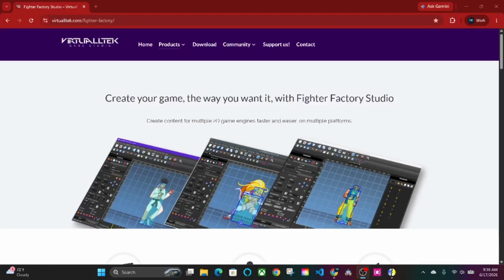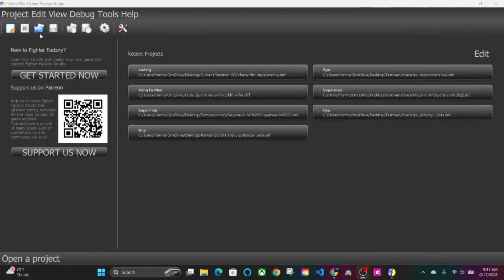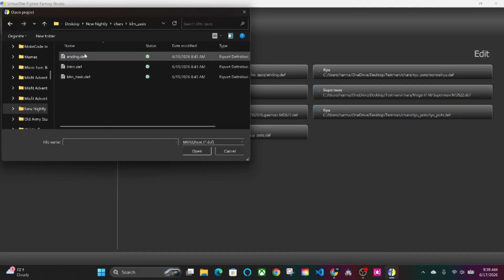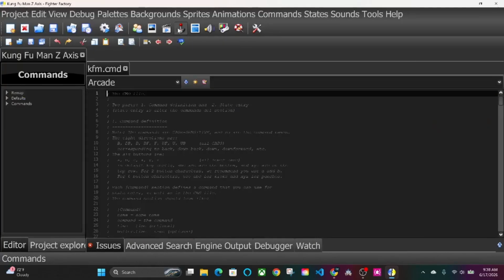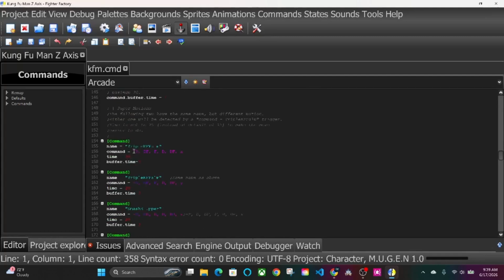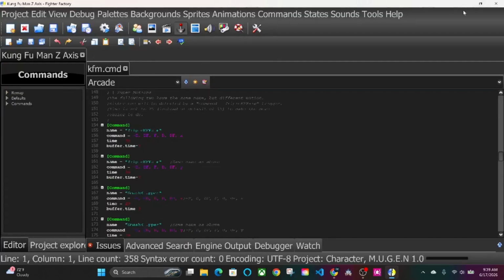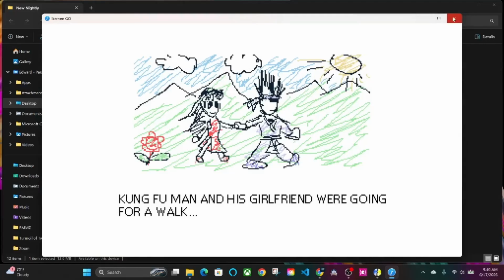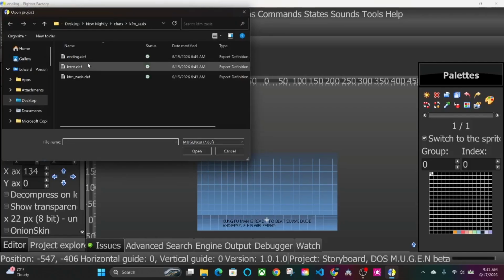Introduction to Fighter Factory for IKEMEN GO Tutorial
We will start our series for creating new characters by exploring our primary tool Fighter Factory.

This is the foundational software and the easiest to find for editing characters, arcade features, etc.

From here we will begin creating characters starting with a recreation of Kung Fu Man as that seems the most surefire way to understand the system.